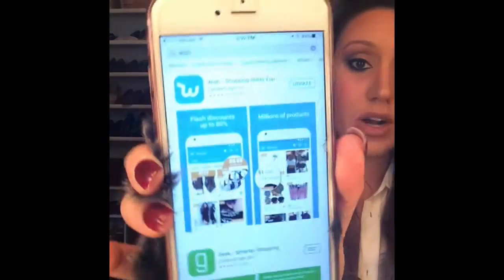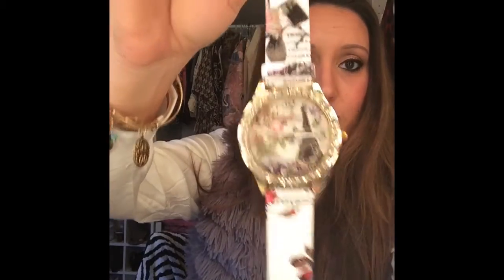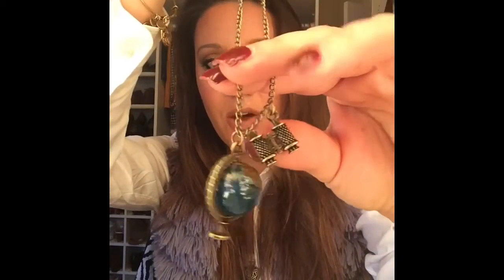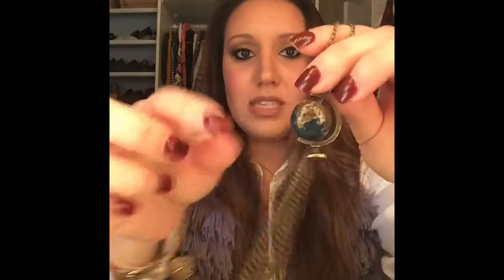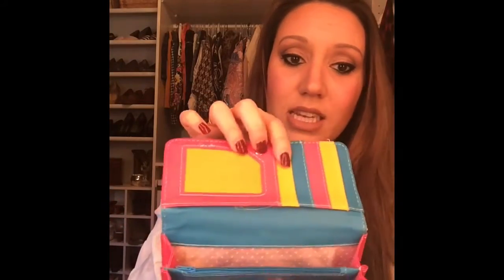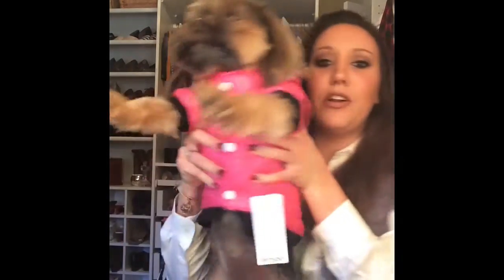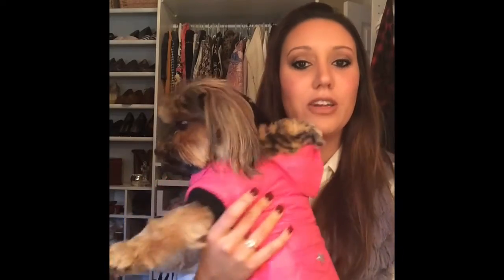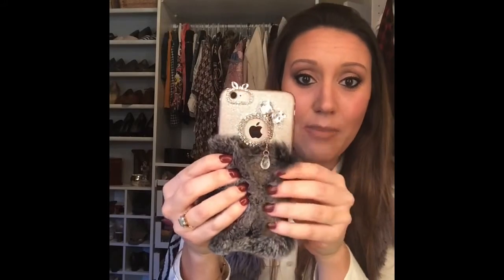The Wish App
Wish shopping app review

Looking for unique jewelry? Need gift ideas? Want to treat yourself but not break the bank? The Wish App has everything you could think of. Online shopping has created a whole new way of getting what you need shipped right to your door. This app provides a world of products for any need.